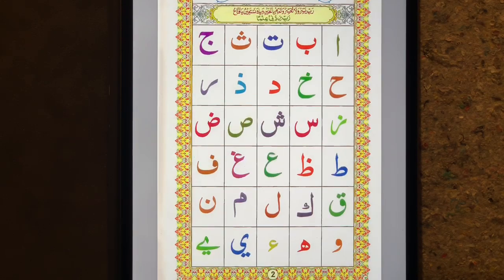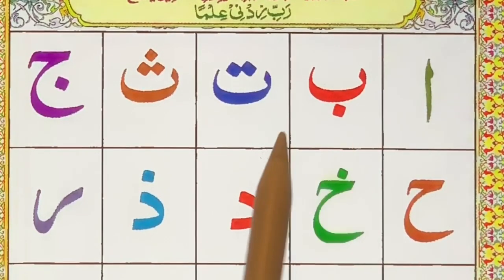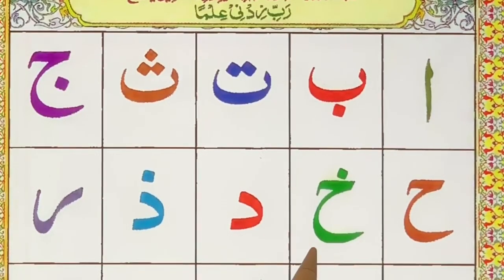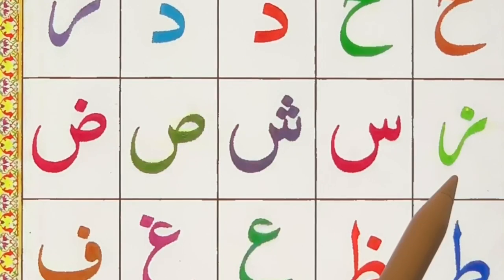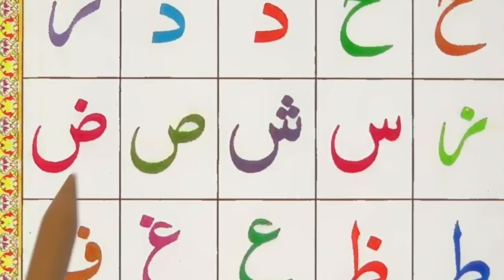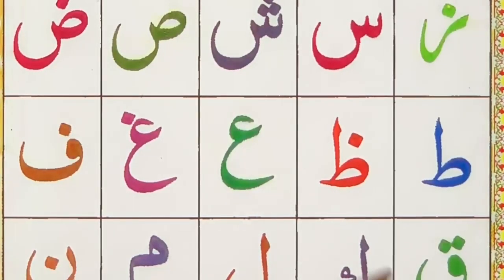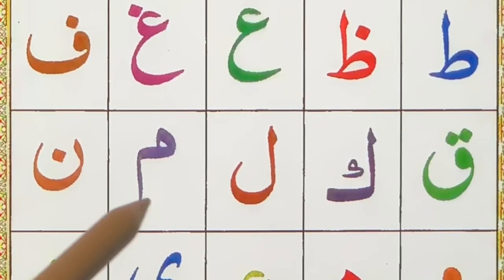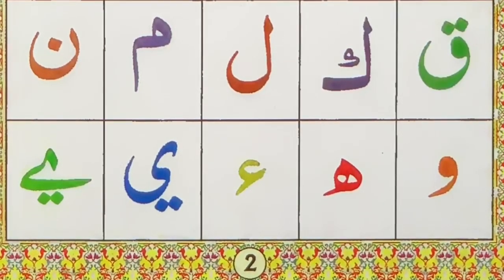Beginners Arabic - Lesson Four {Ahsanul Qawaid}